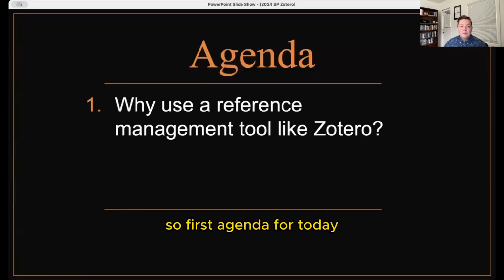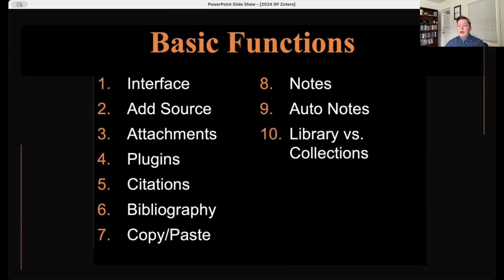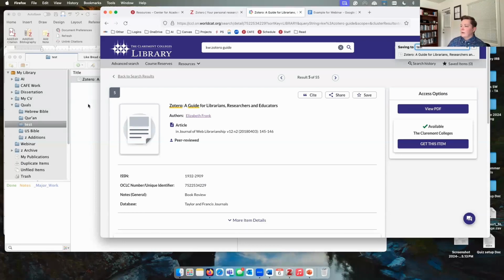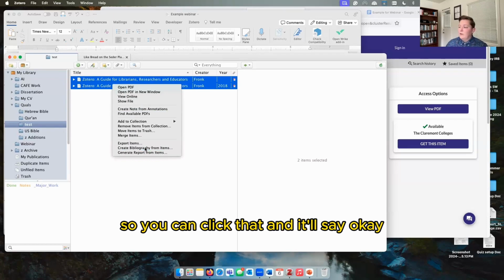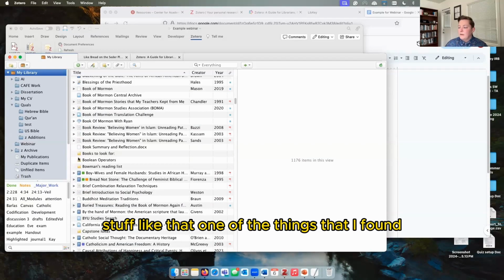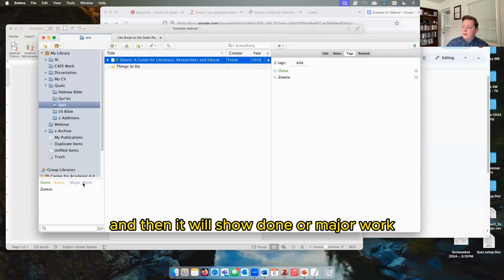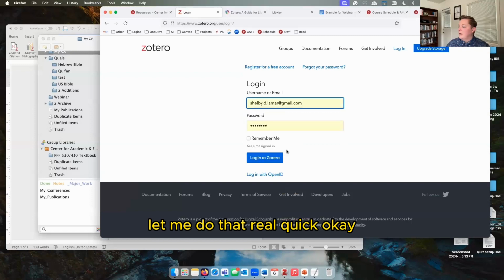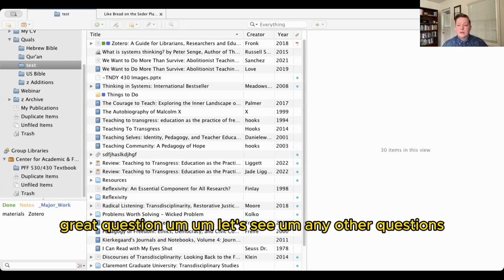Using Zotero for Writing and Research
Host: Shelby D. Lamar, CAFE Associate Director
Co-Host: Jonathan Aragon, CAFE

Reference management software is a scholar’s best friend! This workshop gives you tools to thrive during graduate school by showing how the free reference management software Zotero can save time and prevent citation frustrations. Organizing all your sources, reading notes, and entering citations manually can be overwhelming and cost precious time, especially when working on a long-term project like a thesis or dissertation. When working on a project, you may find that you forget what you have read, don’t remember where your notes are located, or can’t find the source of that amazing quote! The earlier you start using a reference management system, the easier it will be to take notes, write papers, make bibliographies, and organize your research. Come learn how to use Zotero and make grad life easier!